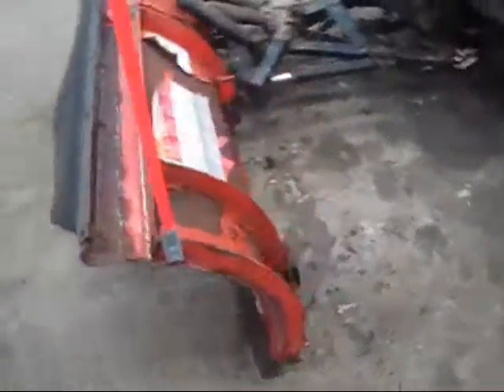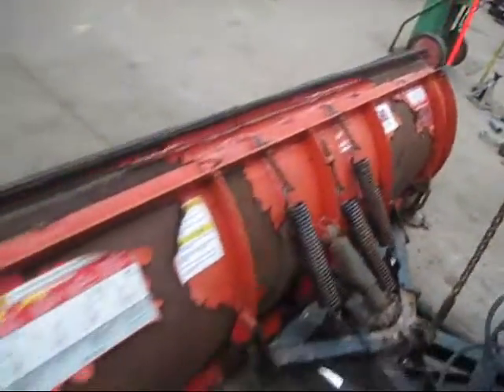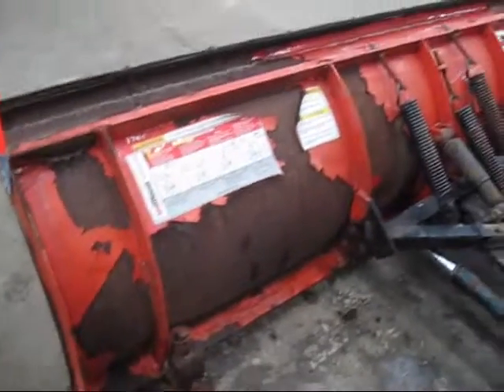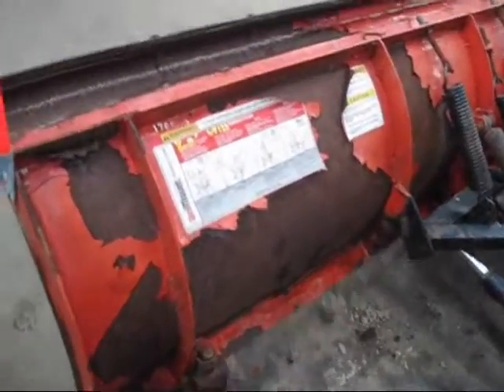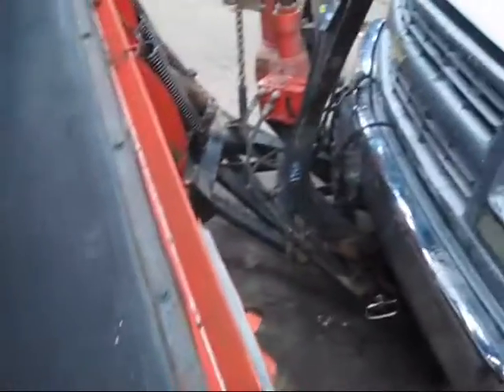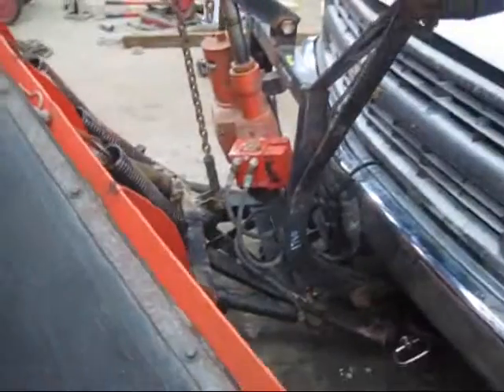Western 8 5' unimount snow plow UP173 1760 SOLD.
SOLD.

TRAILERS NEW & USED:
Enclosed, utility, snowmobile, equipment trailers and more!
All trailers are on our web site. RondoTrailer.com
SNOW PLOWS & SALT SPREADERS:
Our fully stocked parts dept. is ready to get you the part you need fast! Our snowplow lineup is second to none. We are a Hiniker master dealer. We akso carry Sno-Way and Buyers SnowDogg snow plows. Hiniker, Sno-Way & SaltDogg salt spreaders. These are all excellent salters.!
USED TRUCKS & CARS:
BOATS TOO!